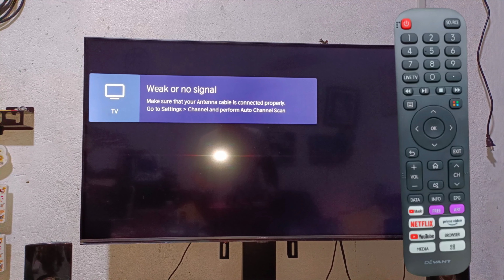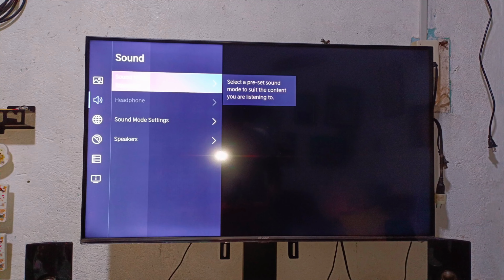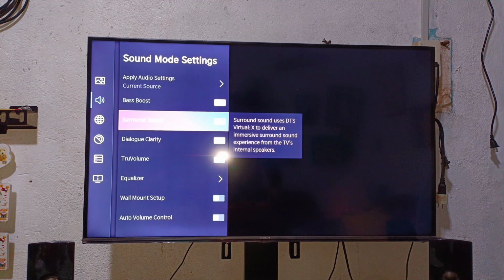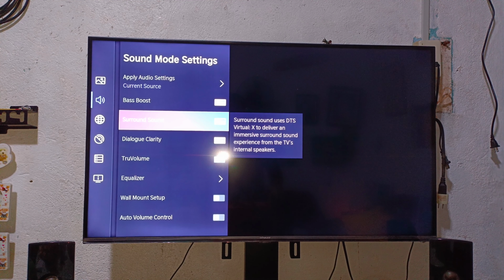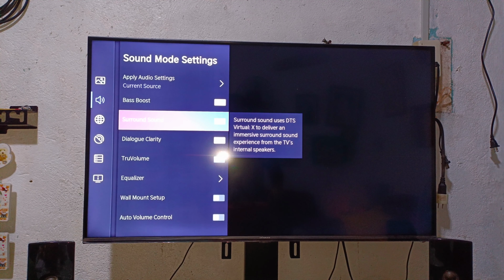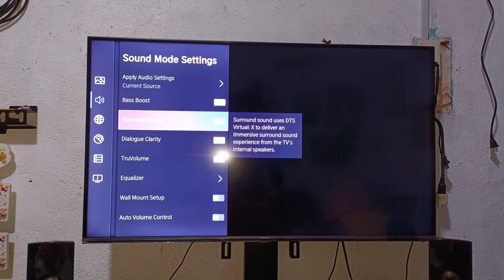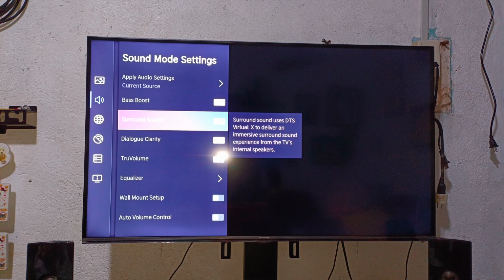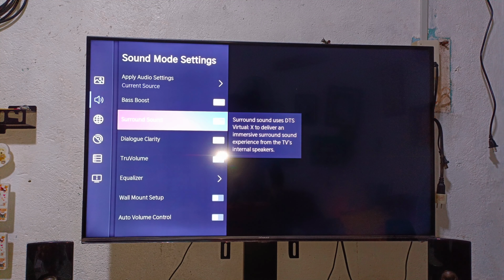How to enable or disable surround sound on Devant Smart TV | Sound Mode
In this tutorial i will teach you on how to enable or disable surround sound in sound mode on Devant Smart TV.